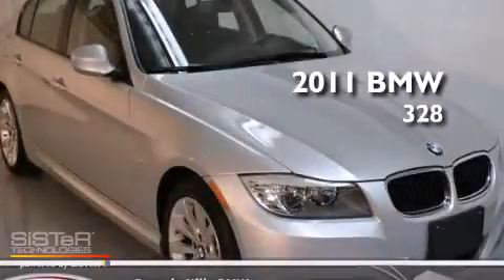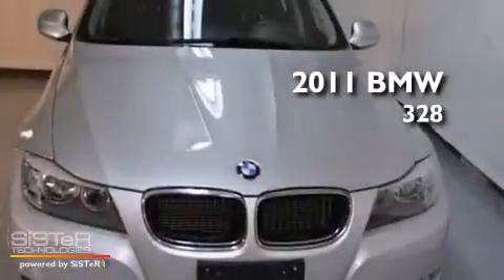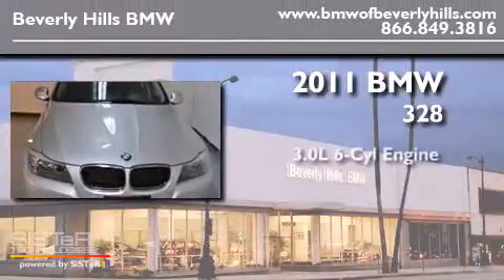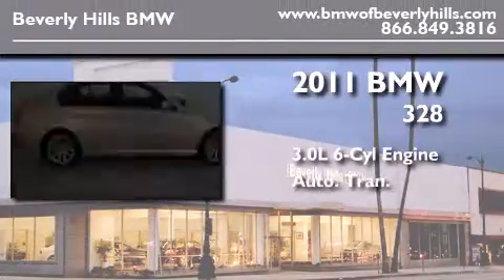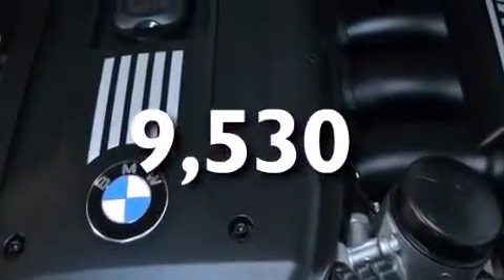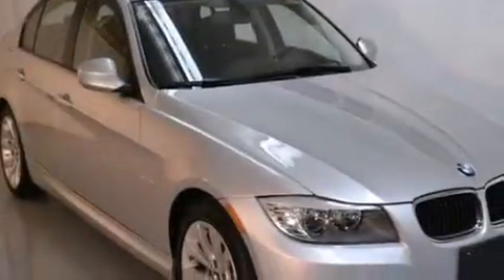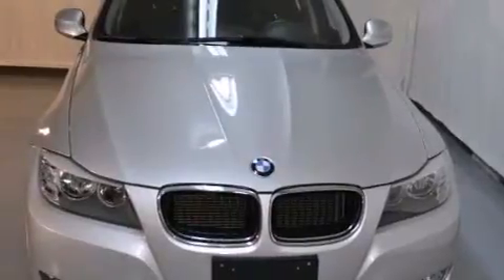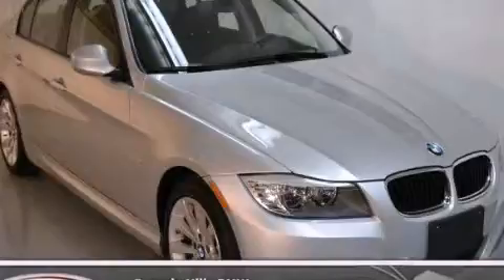2011 BMW 328i Certified Beverly Hills CA 90036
Year : 2011
 Make : BMW
 Model : 328i
 Engine : 3.0L I-6 cyl
 Trans . : Automatic
 Exterior : Silver
 Miles : 9,530
 Interior : Black